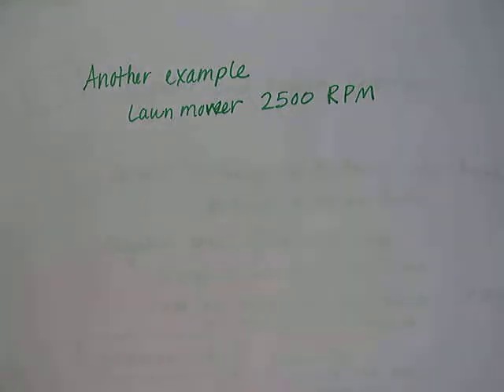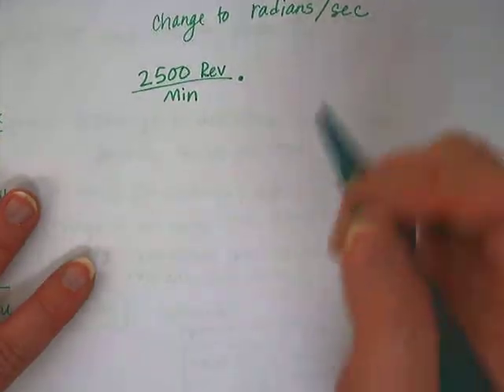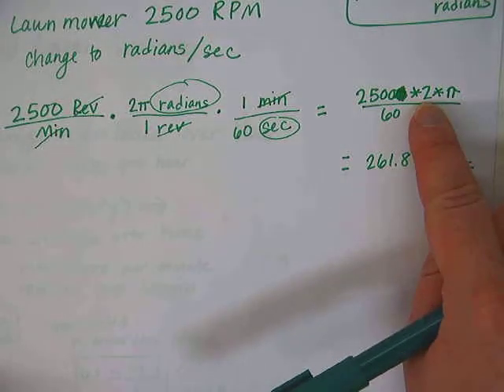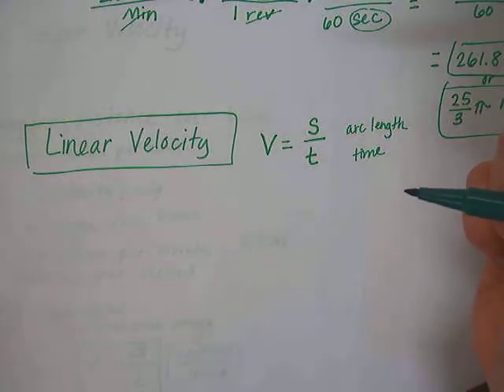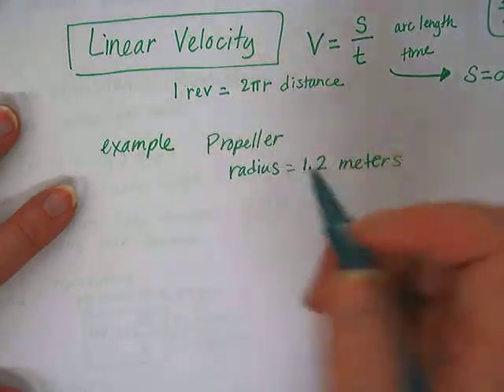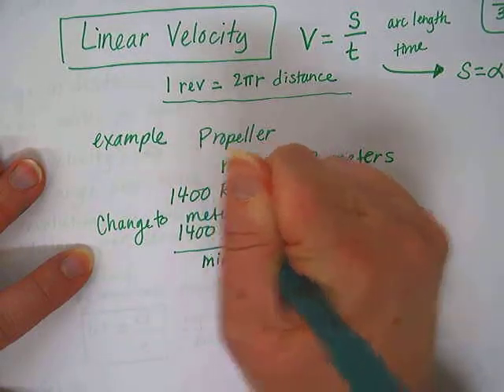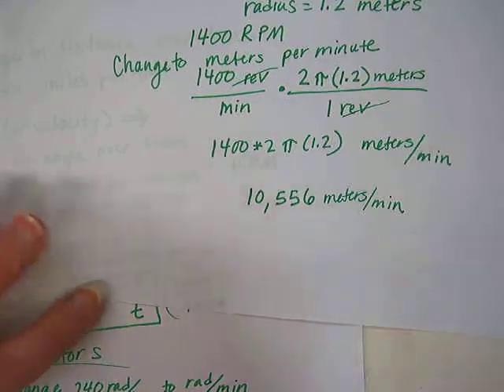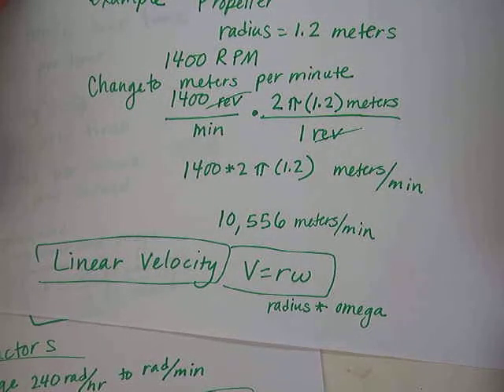Trig Angles: Linear and Angular Velocity Part 2